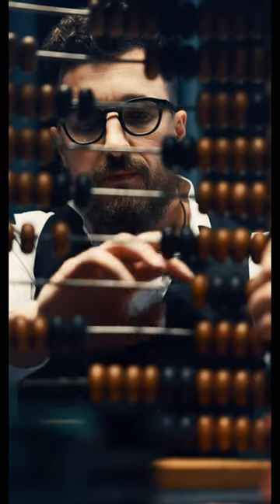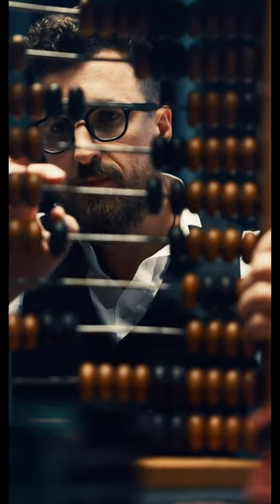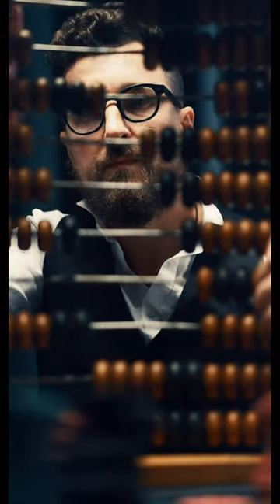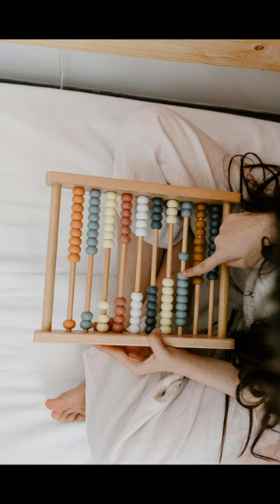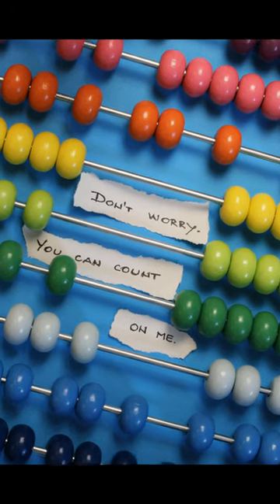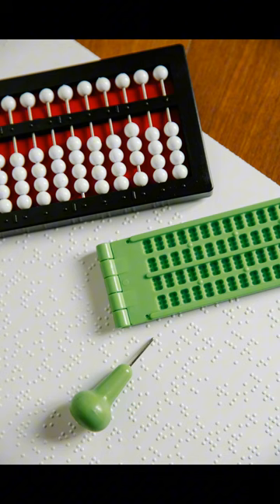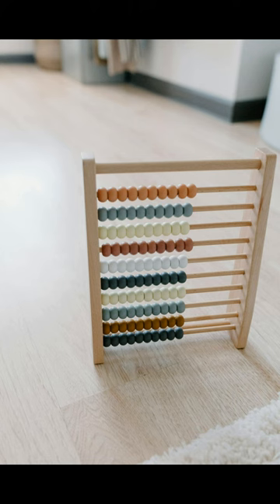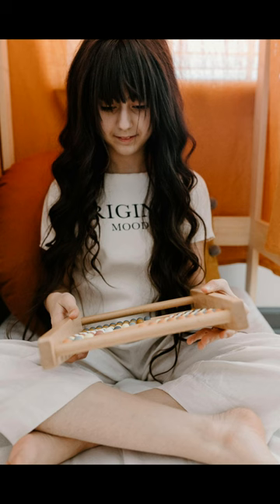abacus explore art maths mathematics study kids parenting instagram reels beauty artist